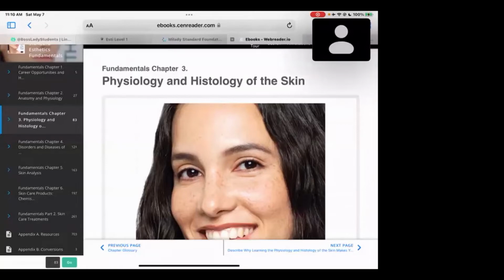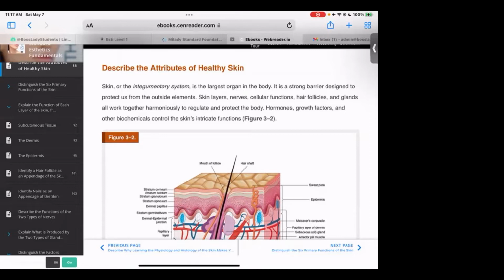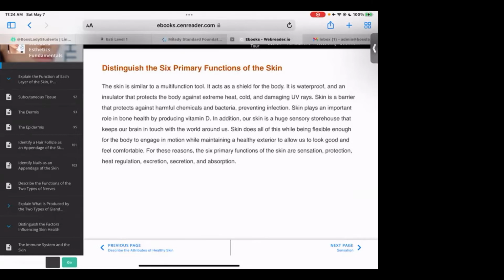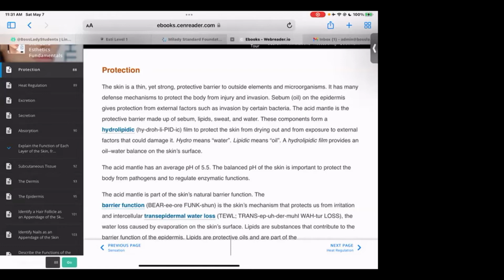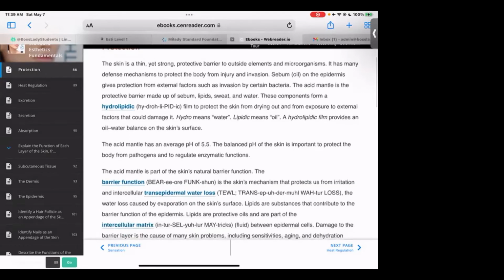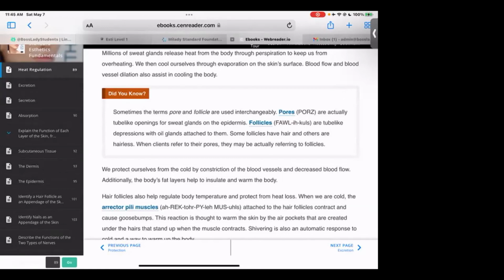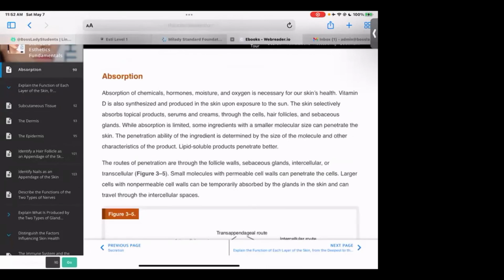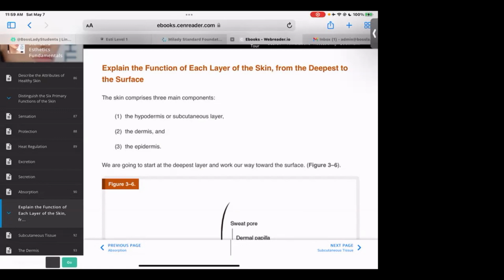Learning Loft | Ch 3 Fundamentals Histology & Physiology Of The Skin Part 1 | Milady Esthetician